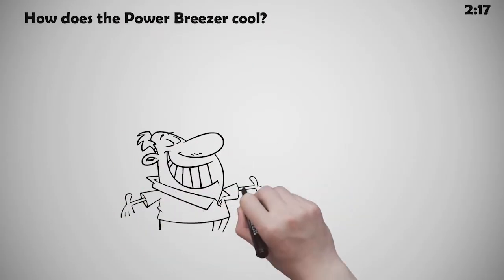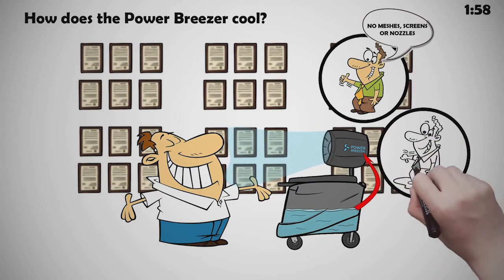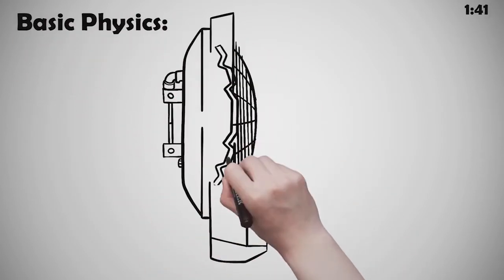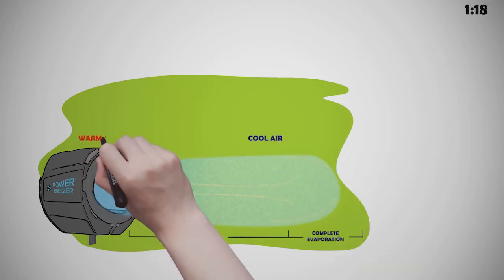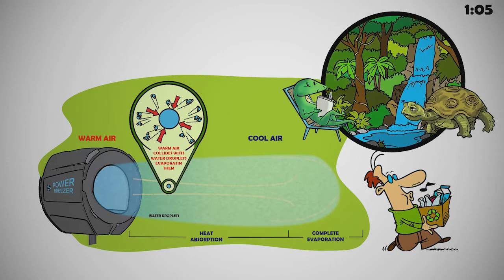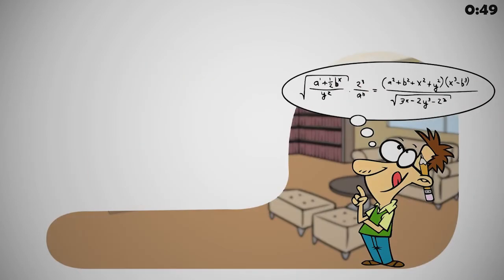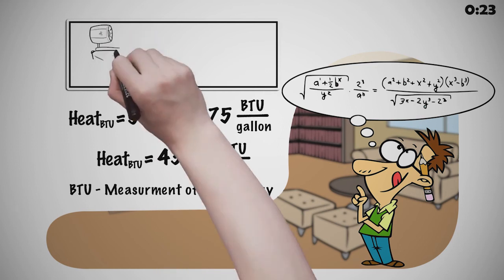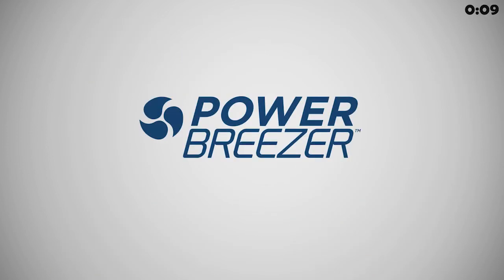How Does Power Breezer Cool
Power Breezer, a solution developed for your unique conditions, slashes 90% of AC installation costs and 99% of AC electrical consumption. Like mist, nature's own cooling technology, Power Breezers infuse water vapor into an airflow.  As the water molecules break up they dissipate and absorb heat. This provides a cooled airflow focused on your people rather than the space.  It cools without getting you or your equipment wet.